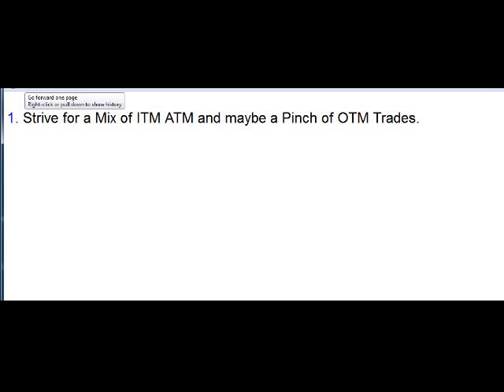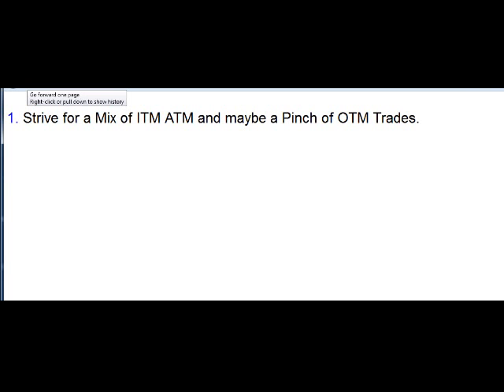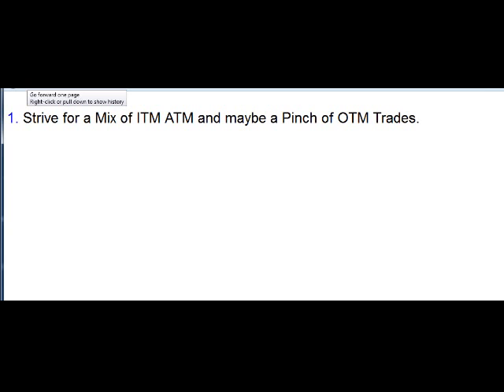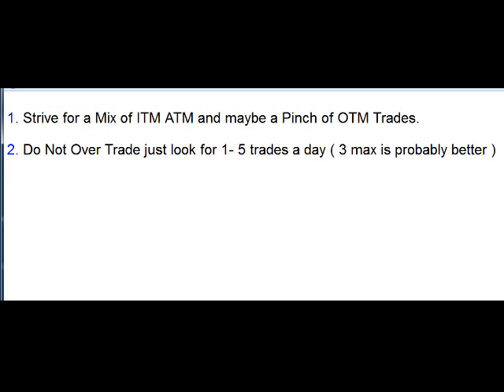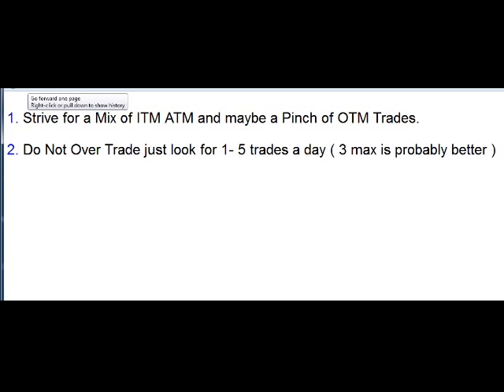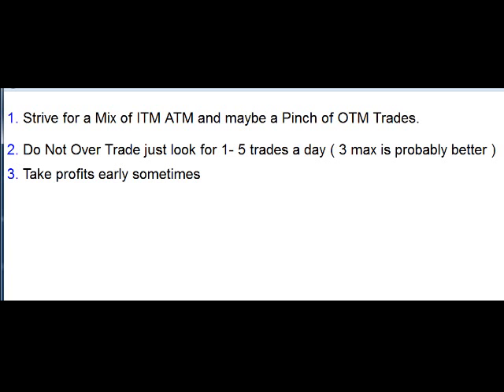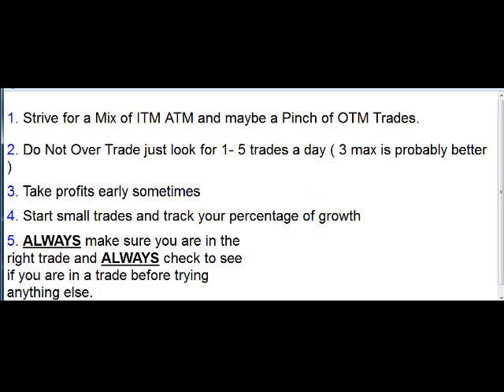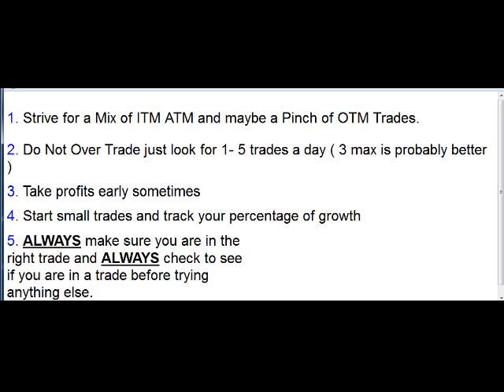Cantor Exchange Binary Options 5 tips to improve your trading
Cantor Exchange Binary Options 5 tips to improve your trading as fast as possible. I am going to share 5 simple tips that are actionable and will likely dramatically improve your trading on the Cantor Exchange or any other zero to one hundred binary options exchange like Nadex, IG etc... by simply using these five simple tips.

Cantor Exchange Binary Options
Cantor Exchange
Nadex
Binary Options
Trading Tips